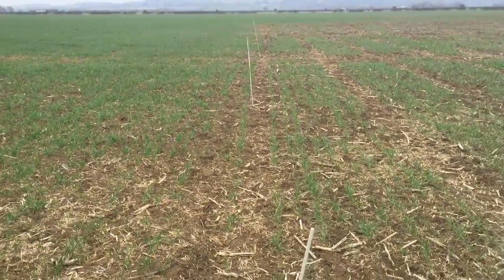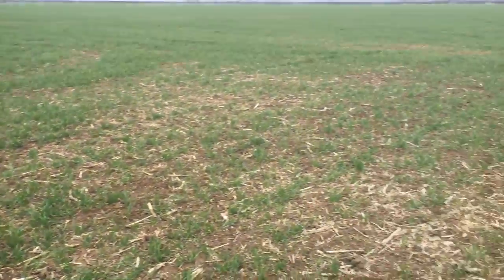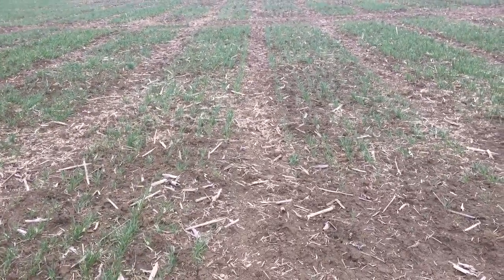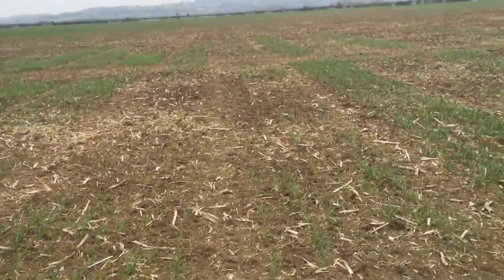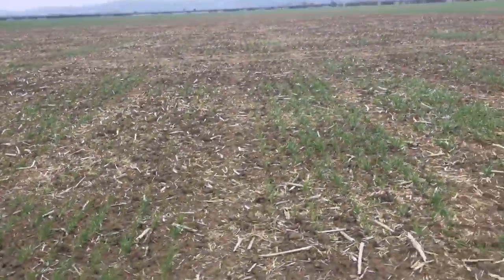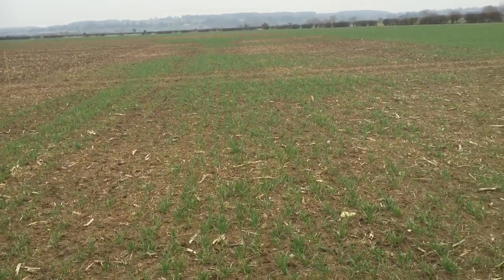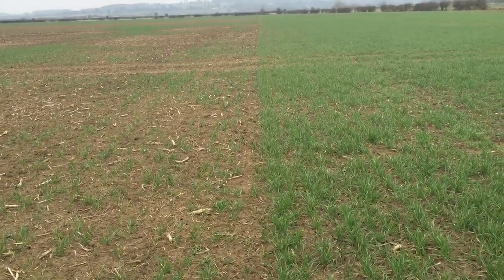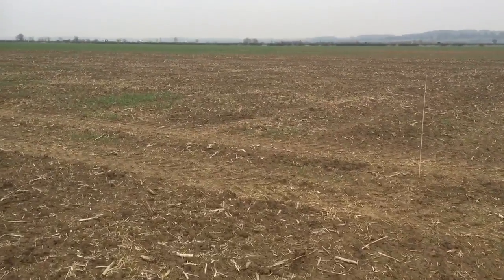Slugs attack some wheat varieties more than others.